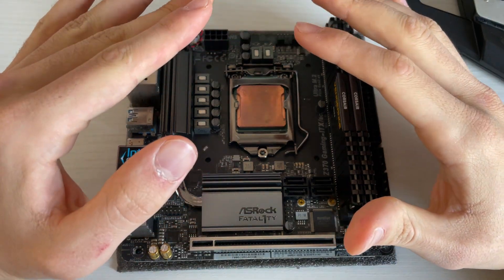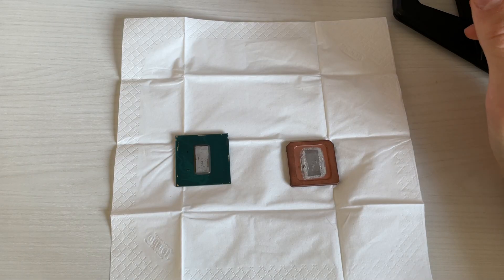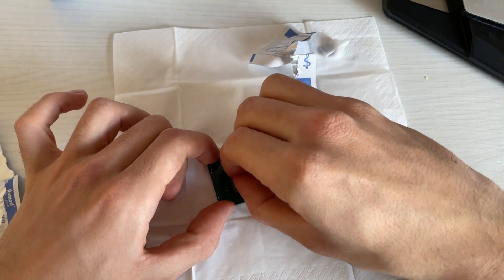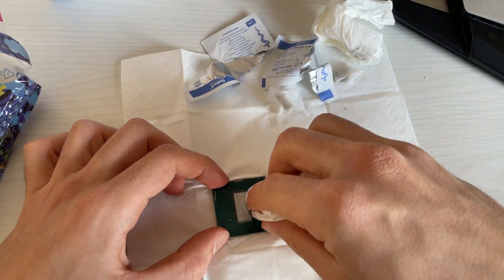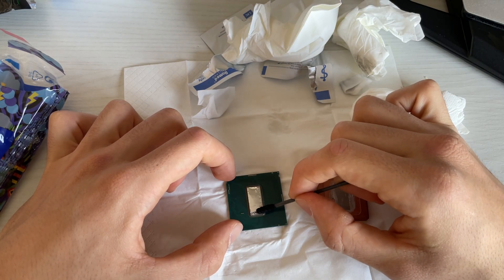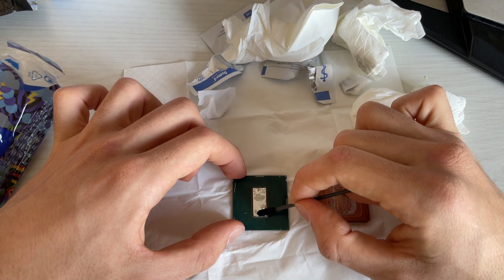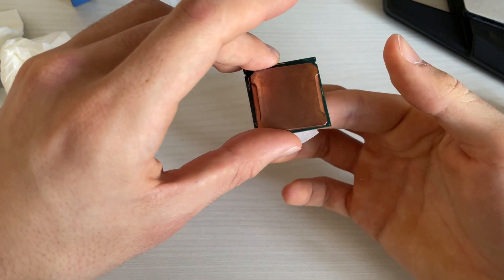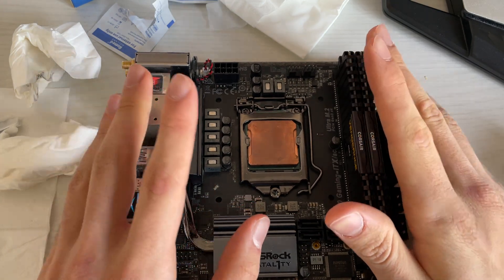Liquid Metal on i9 AFTER 1 YEAR - Copper CPU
This i9 9900KF has been the CPU in my main rig for a whole year. I got it without the IHS for 320 bucks back when it was going for over 500. I had to get a copper IHS, but that turned out great, since the surface area was so much better.

I've been running it an 5Ghz @1.325V with a Level 2 LLC and every power saving option disabled (Because I want the snappiest possible experience) on this Asrock Z370 Fatal1ty ITX up until today.

It's finally time to take a look at how the Liquid Metal has aged, since the temps got worse by about 10C since the first time I put LM on it.

If you're gonna be delidding your CPU, here's some liquid metal